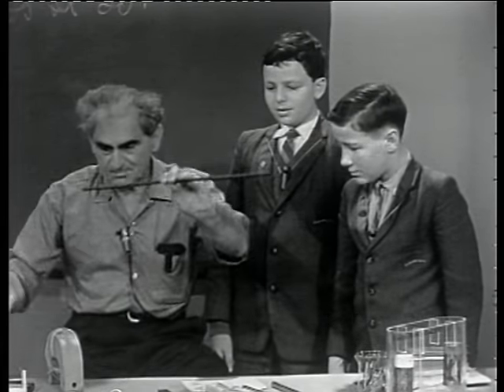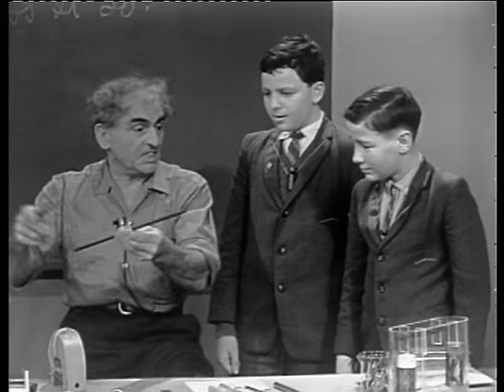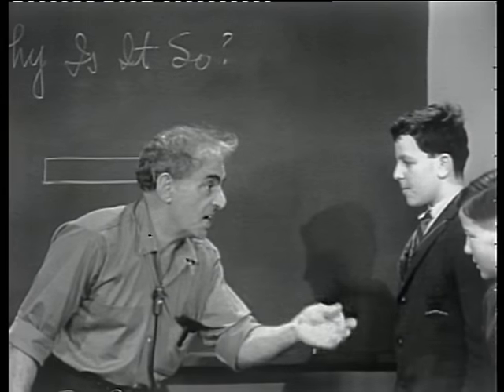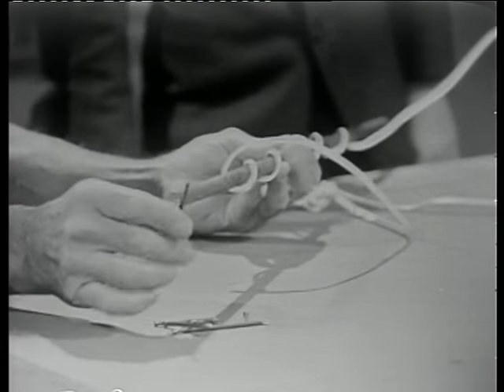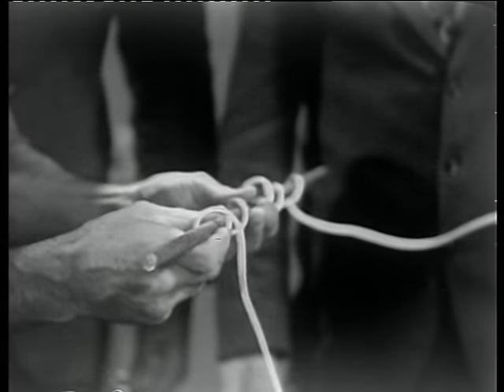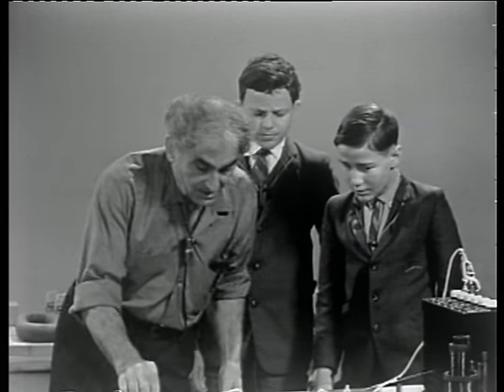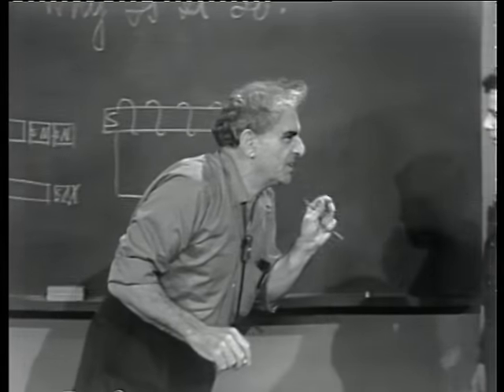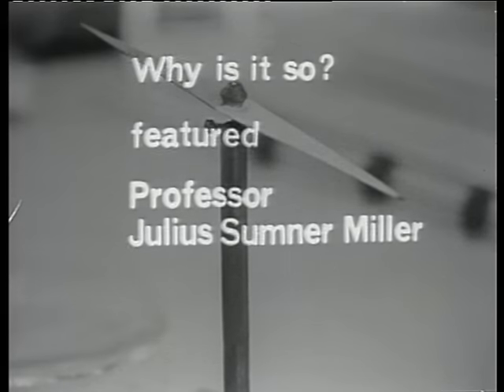How to make a magnet with Julius Sumner Miller | Why Is It So?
In this episode of 'Why Is It So?', Professor Julius Sumner Miller gives us something wonderful to discover. With just a wire, a battery and a rod "made out of the right kind of stuff" we learn how to make an electro-magnet.

'Why Is It So?' was a classic Australian television series that ran on the ABC from 1963 to 1986. It features the enigmatic Professor Julius Sumner Miller.